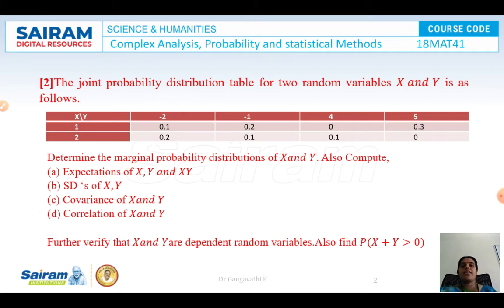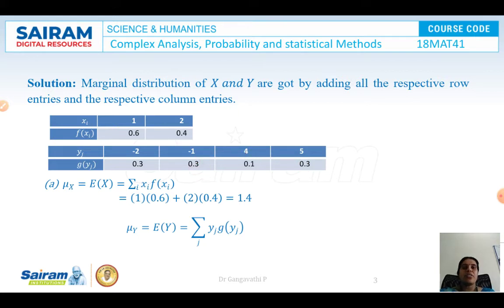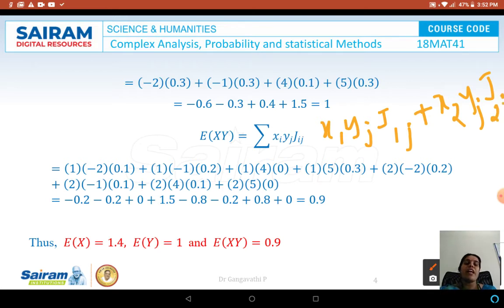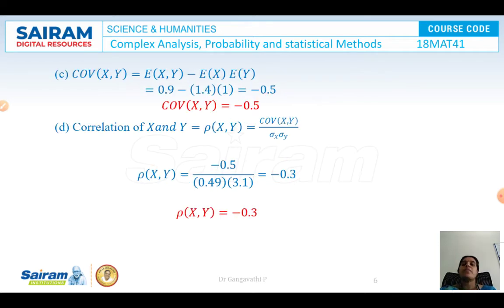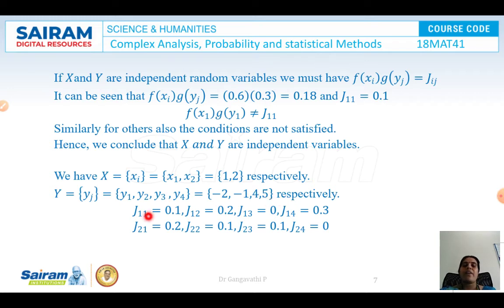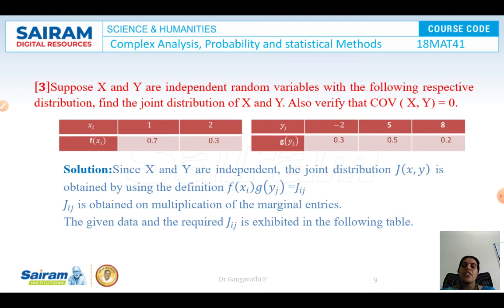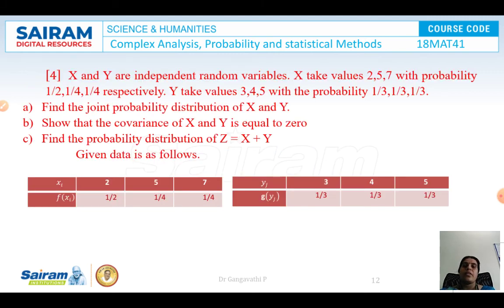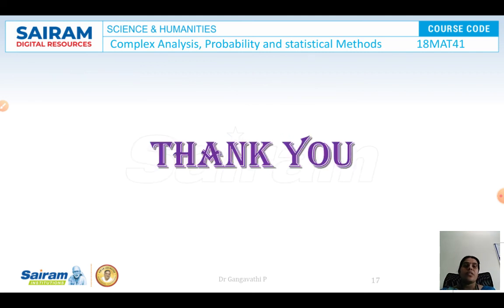Lecture video-18MAT41_Module 5-Joint Probability 2-Dr Gangavathi